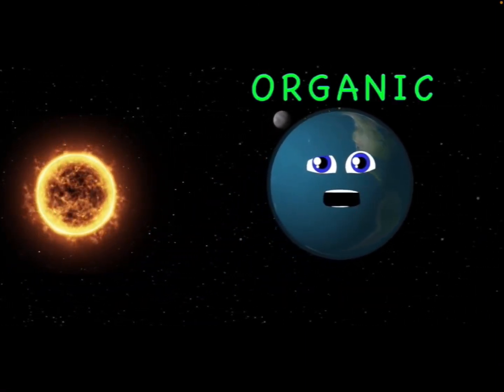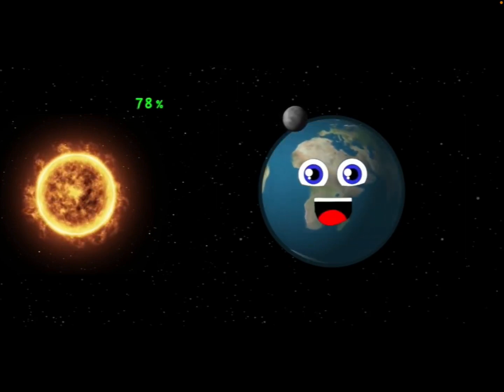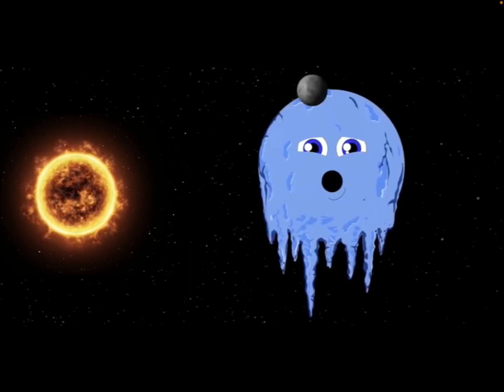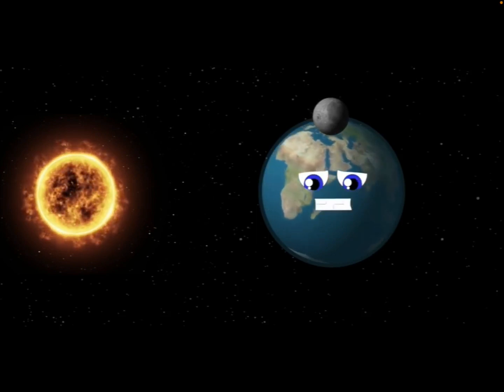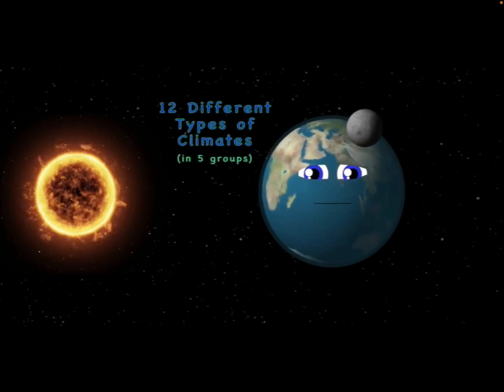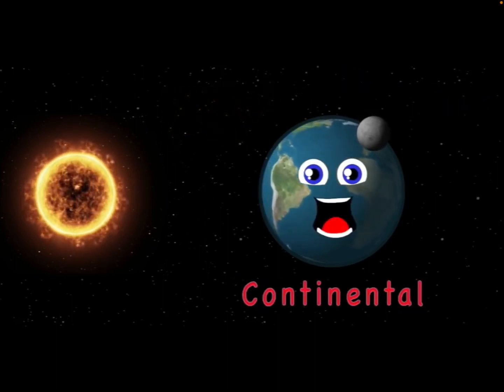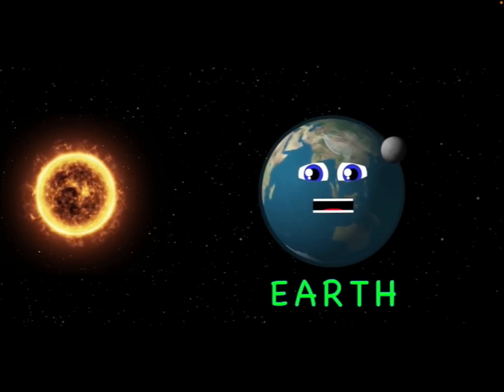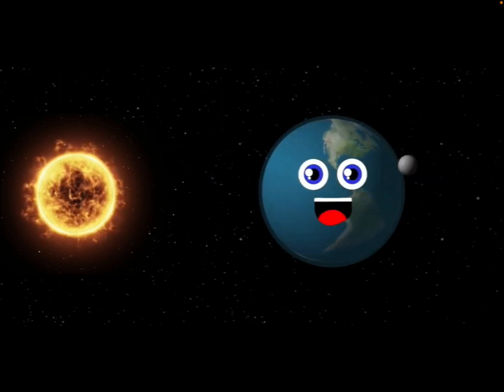Earth song in 2x speed